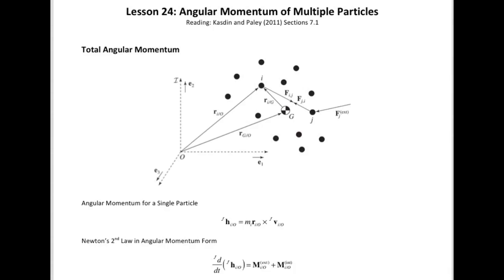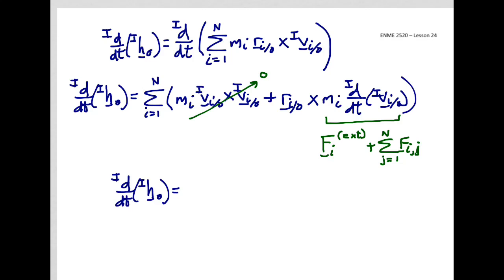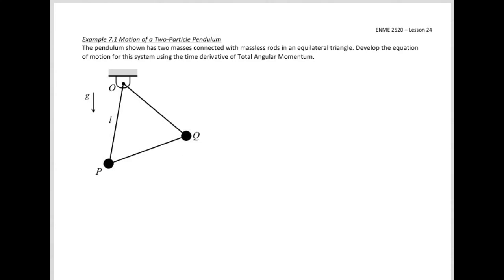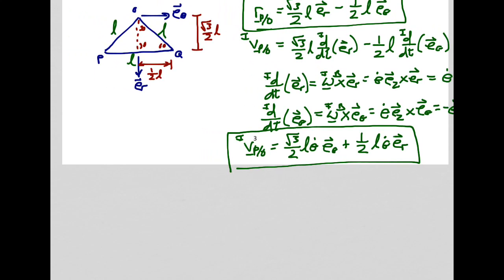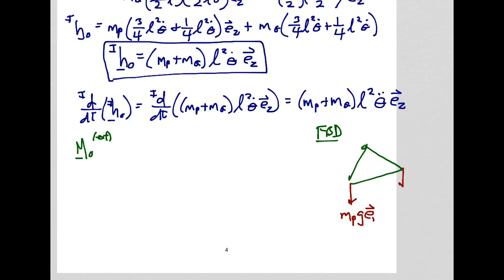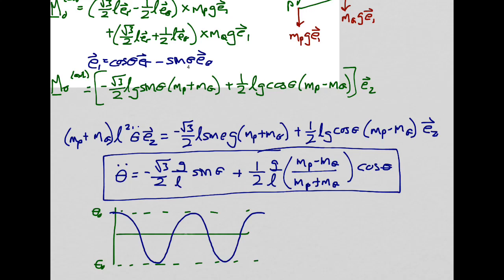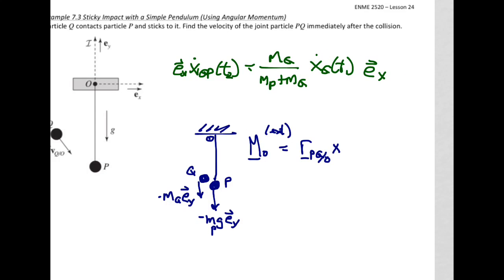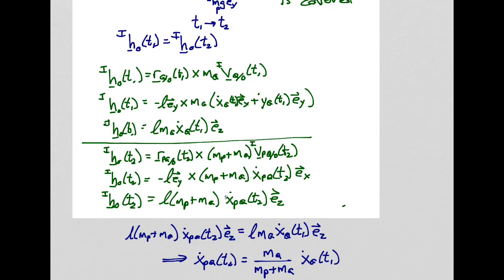Lesson 24: Angular Momentum of Multiple Particles